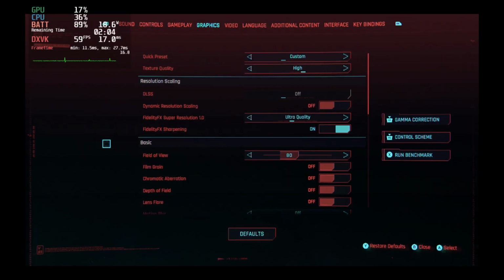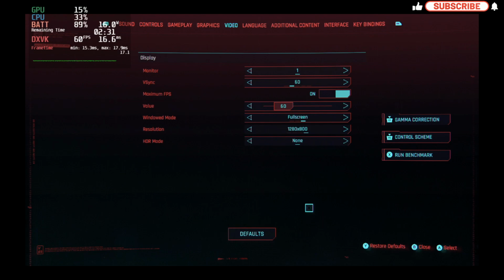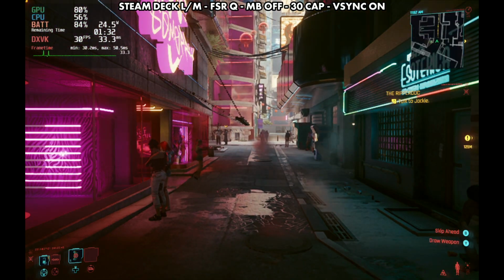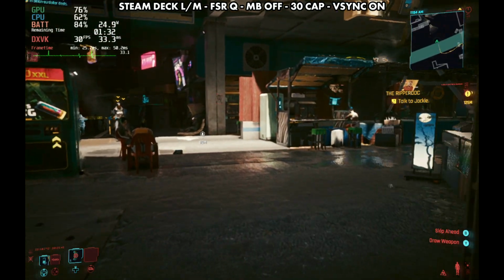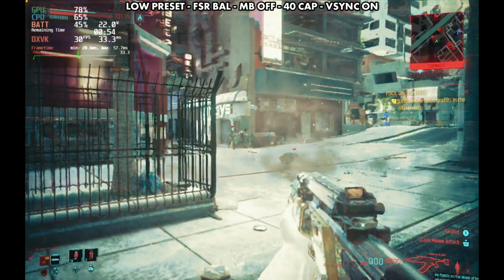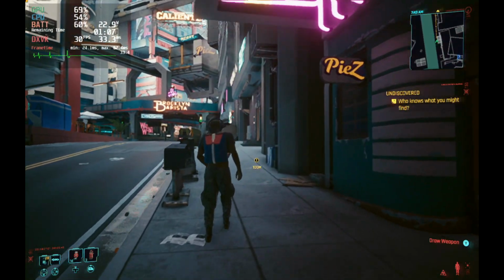Steam Deck - Cyberpunk 2077 Patch 1.6 - Gameplay & Performance - Best Settings Recommended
Cyberpunk 2077 Patch 1.6 on Steam Deck. Going over performance and recommended settings.